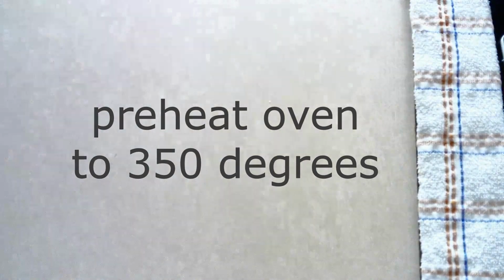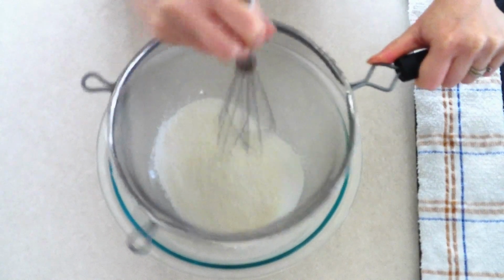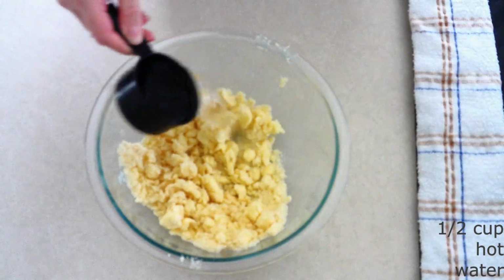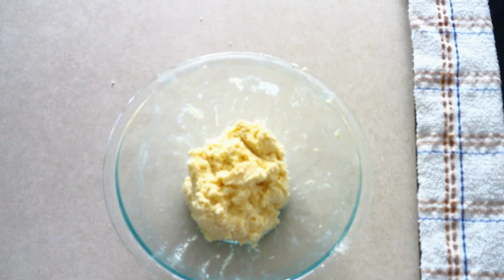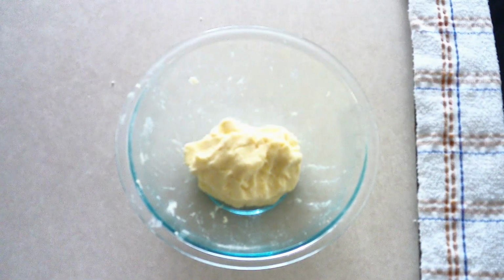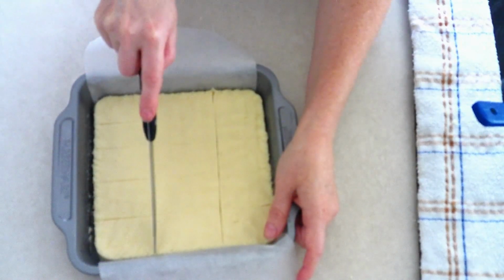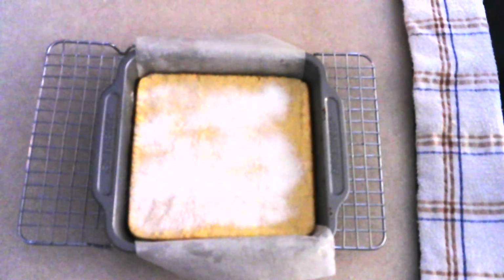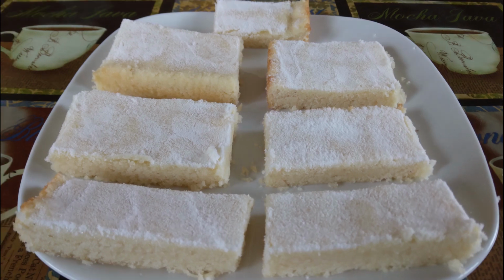Quick And Simple Keto Coconut Flour Shortbread (Nut Free, Gluten Free And No Eggs)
This recipe is designed tp teach everyone how to make quick and simple keto coconut flour shortbread. This recipe is low carb, keto friendly, sugar free, nut free, gluten free, egg free and diabetic friendly

Coconut flour
Monkfruit sweetener
Danish whisk
Cake pan